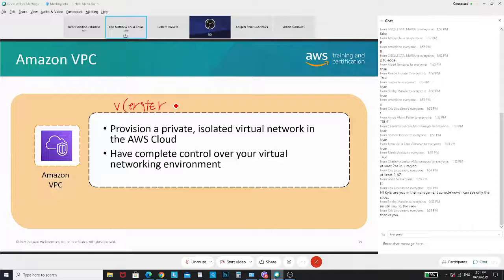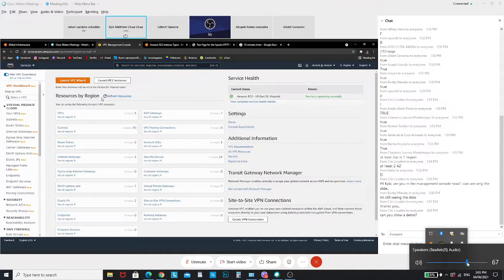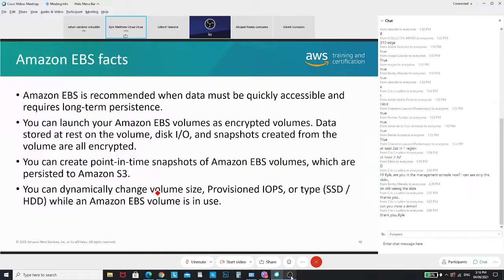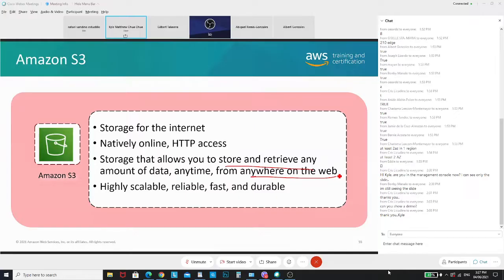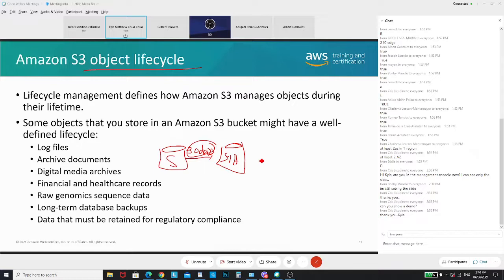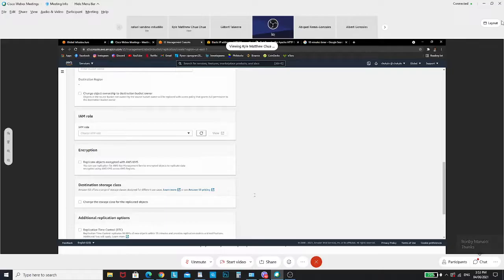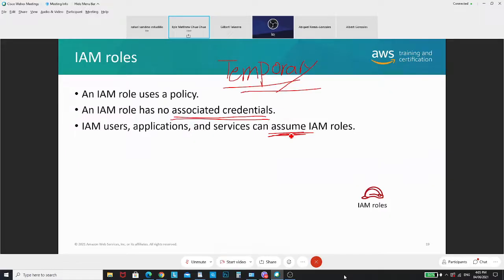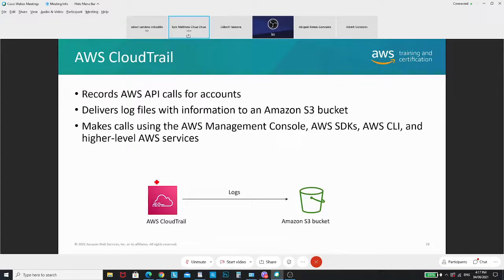amazon training vpc and storage